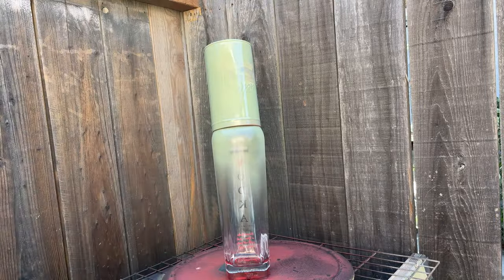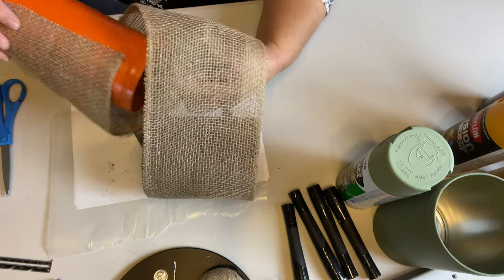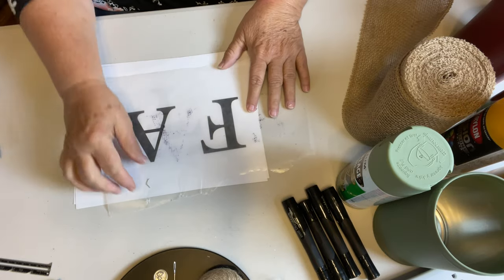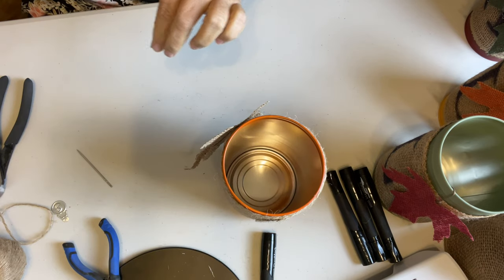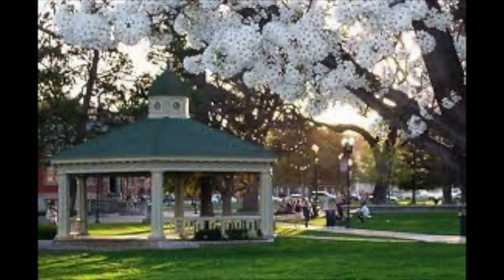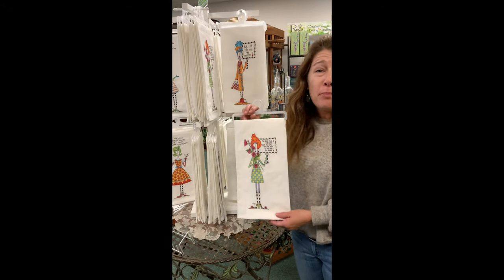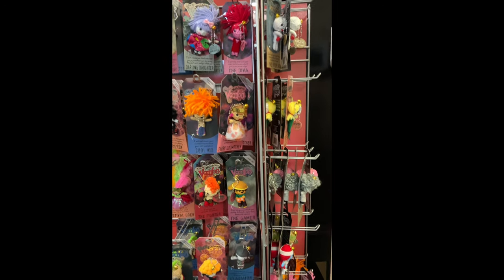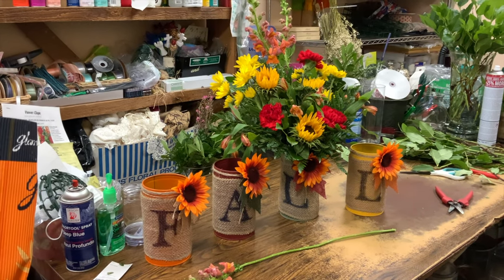Bring amazing fall colors into your home with these simple to make vases.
We did a totally different video for you this time, let us know what you think.

We did our fall craft then took a little trip to Country Florist,  a local florist, so you can see what the finished project would look like. Then we thought you might like to see a couple of pictures of Paso Robles, CA, the area we live in. It was a fun day with Kay, owner of Country Florist, and the girls. Country Florist has lots of beautiful and unique gifts for everyone.

About the craft, this is an inexpensive way to create fall decor that makes a big impact to your home when you add fresh flowers. They are made with Pirouette cookie cans that are spray painted with fall colors. You can use any color of your choice. The Pirouette Cookie cans are water tight so you can add water to your live flowers. I had my flowers in the cans with water for two weeks with no leak, however, you will want to make sure that any can you use is not defective by adding water and checking for leaks. After painting the cans I added stenciled burlap ribbon,  burlap leaves and twine. Viola; you have beautiful fall vases waiting for floral arrangements to display in your home giving it a warm elegant feel of fall.

Here is the link to Country Florist if you want to check it out: